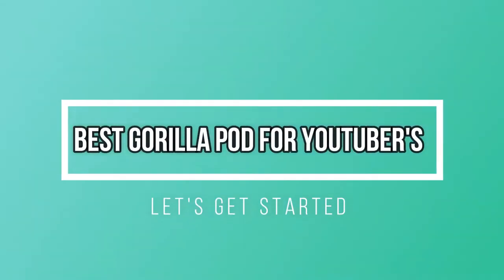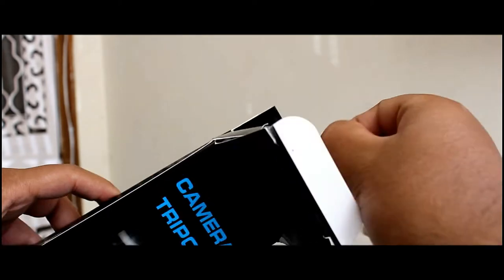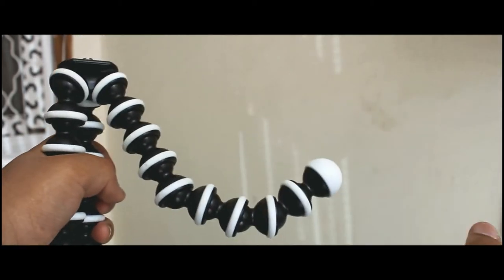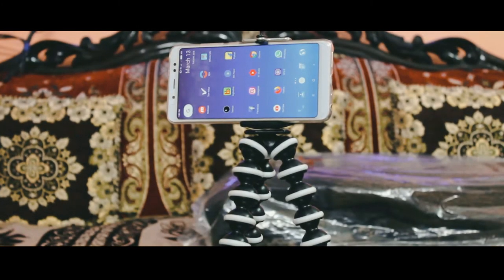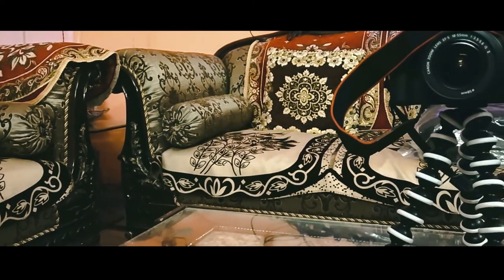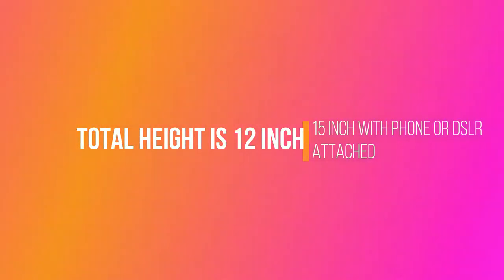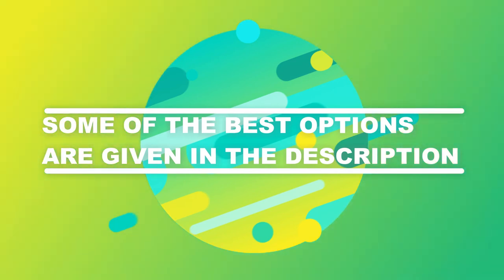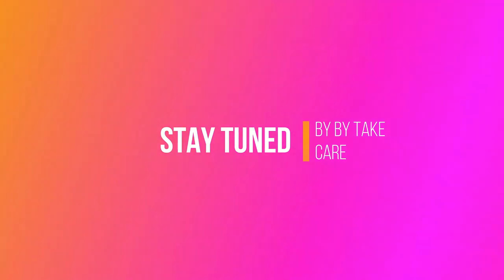Best and cheapest GORILLA POD for vloggers and Youtubers!.(A cinematic look)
In this video let's unbox the best and the cheapest Gorilla pod for vloggers and Youtubers!..

Price of the Gorilla pod is in the video!...

Some of the Gorilla pod's!..

1. Best for Mobiles with the Mobile holder

2. Best for DSLR

3. Best for both mobile and DSLR

4. Pod in green colour

5. Cheap mobile holder

I BOUGHT IT FROM NEW DELHI (CHANDNI CHOWK MARKET) {KUCCA CHOUDHARY MARKET}

So Guys I hope you liked the information given in the video...

Note-